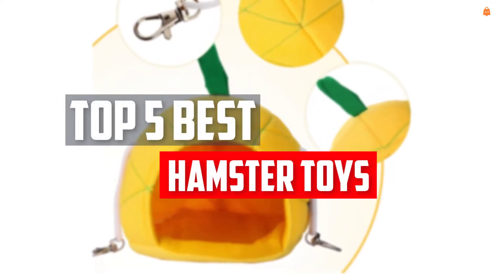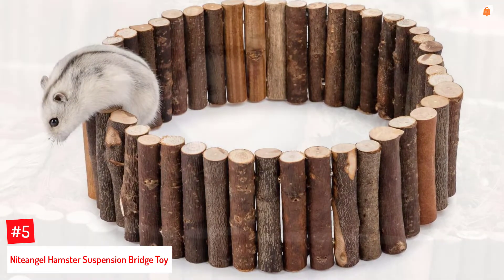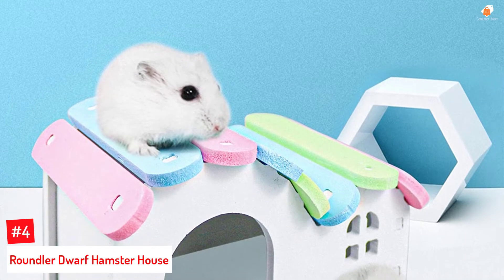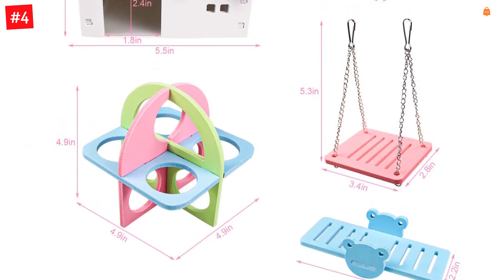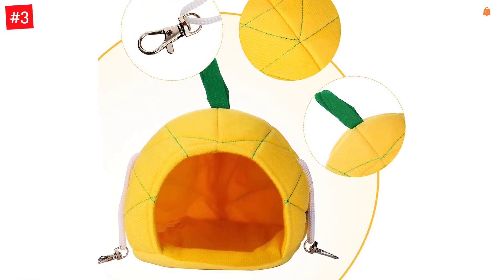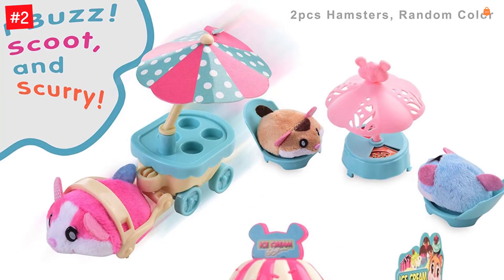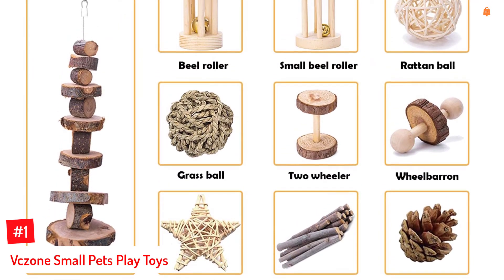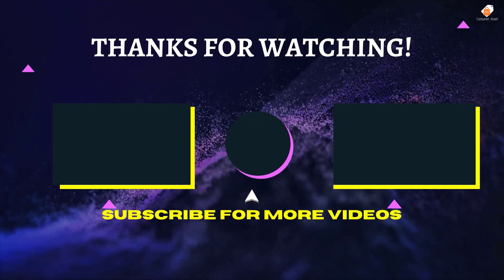Top 5 Best Hamster Toys In 2022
▶️ The 5 Best Hamster Toys We recommended  In This video

▶️5. Niteangel Hamster Suspension Bridge Toy.

▶️4. Roundler Dwarf Hamster House.

▶️3. Jetec Hamster Hammock Soft Bed.

▶️2. Xqw Hamster Track Toys.

▶️1. Vczone Small Pets Play Toys.

➥ Prime Discounted Monthly Offering
➥ Try Twitch Prime
➥ Amazon Music Unlimited
➥ Try Amazon Home Services
➥ Kindle Unlimited Membership Plans
➥ Create an Amazon Wedding Registry
➥ Try Audible and Get Two Free Audiobooks